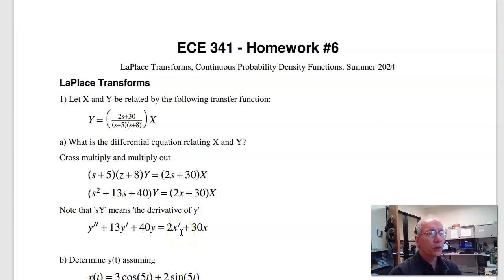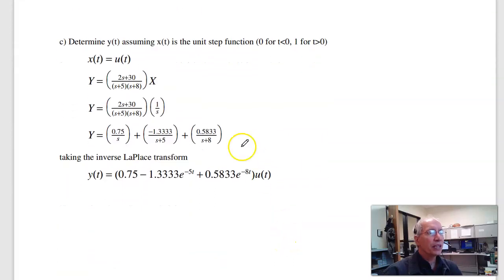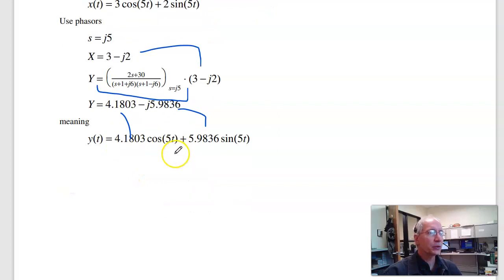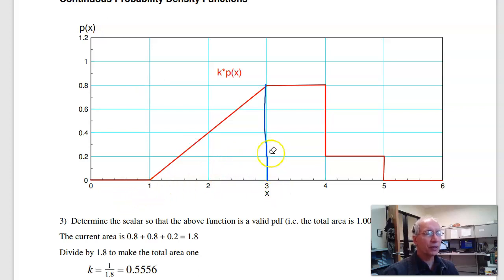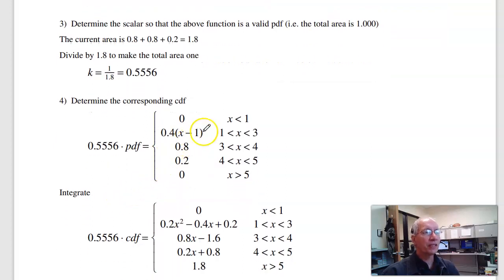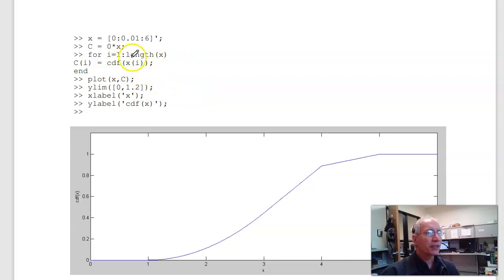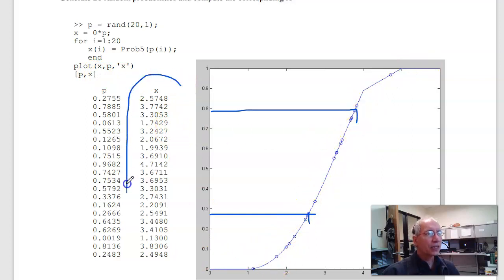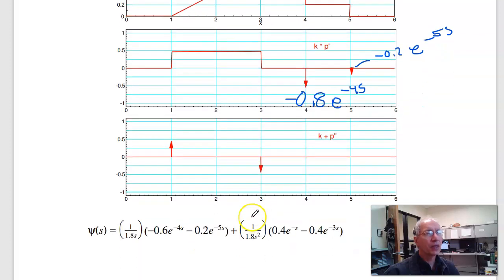ECE 341 Homework #6 (Su24)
Solutions to homework set #6 for NDSU ECE 341 Random Processes (LaPlace transforms and continuous pdf).  Please visit Bison Academy for corresponding lecture notes, homework sets, and solutions.